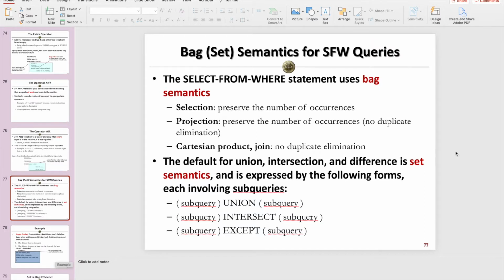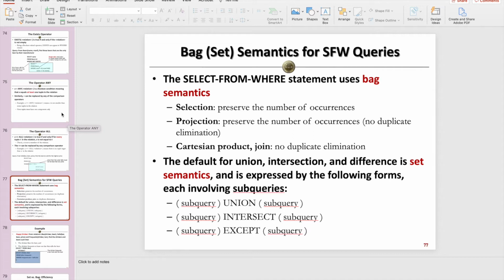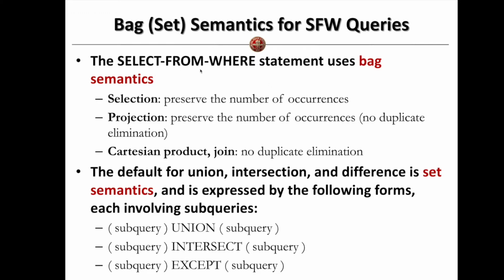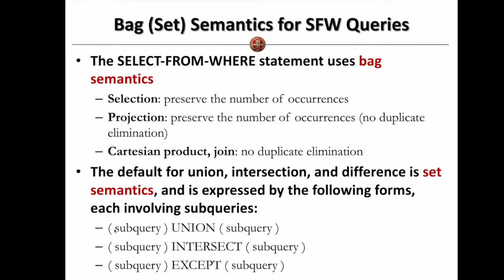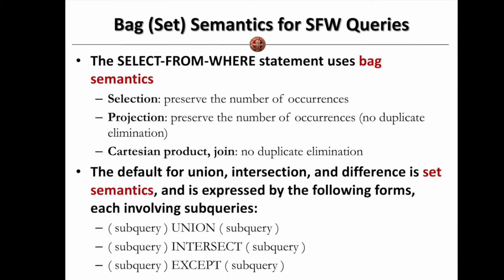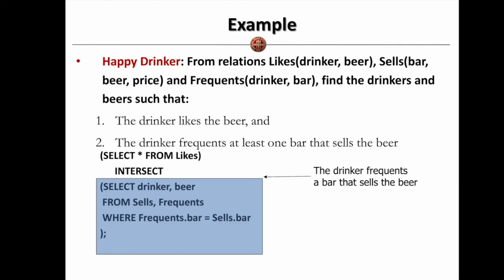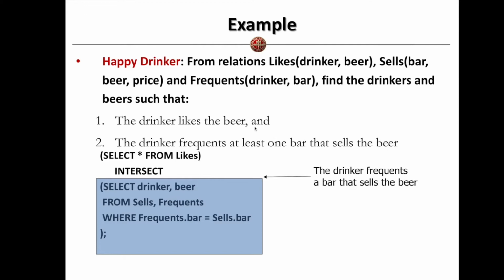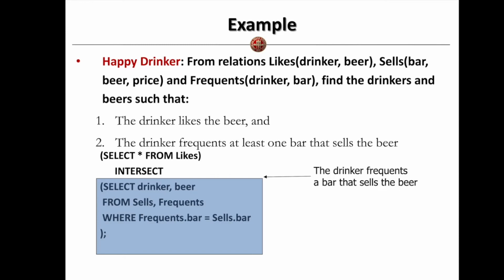Recap Part 26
This video discusses about the SET vs BAG semantics in SQL.